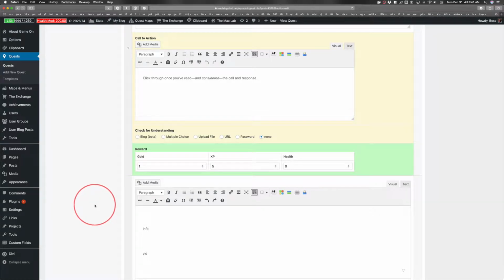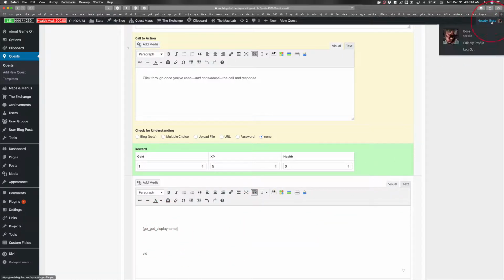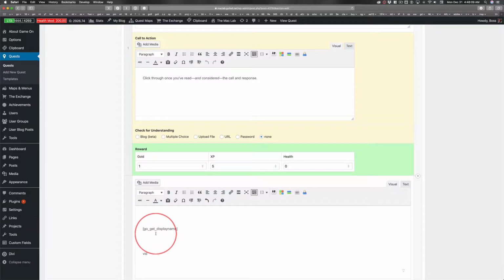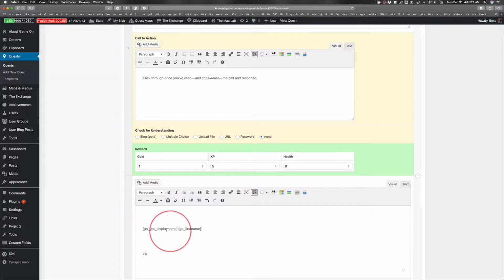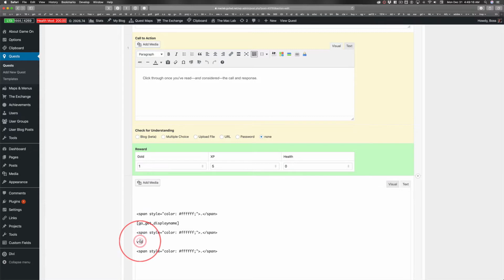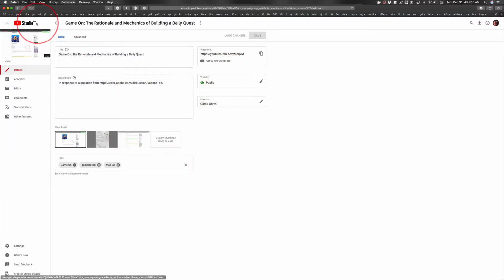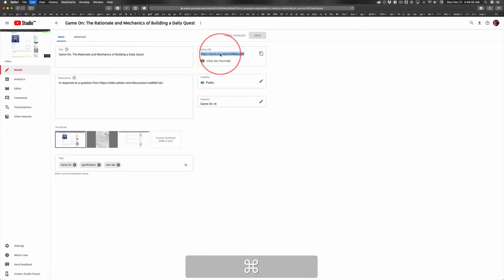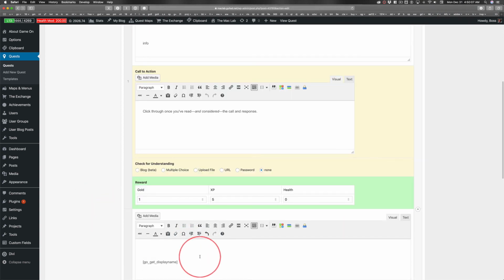Game On: Addressing Users By Name and Embedding Videos